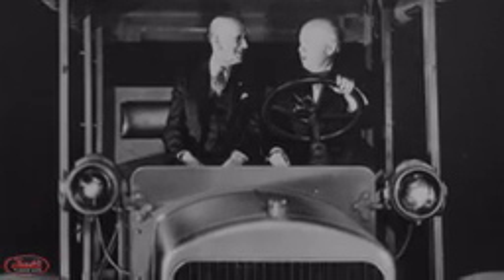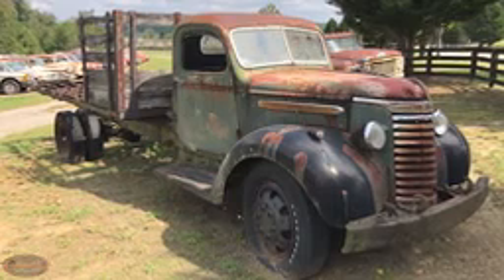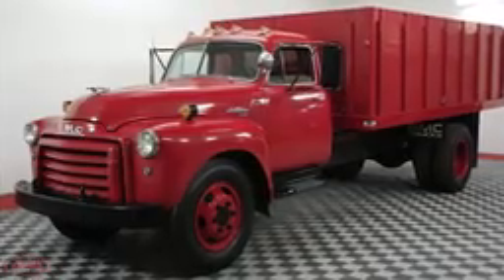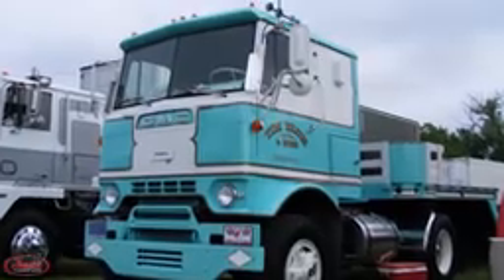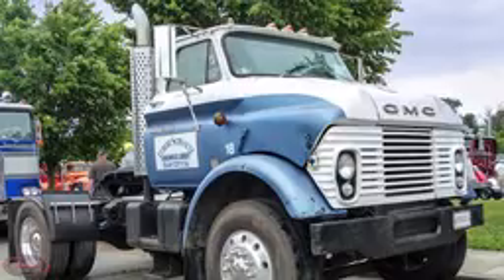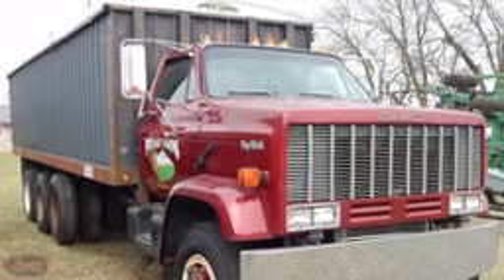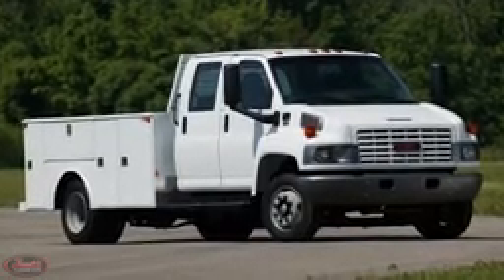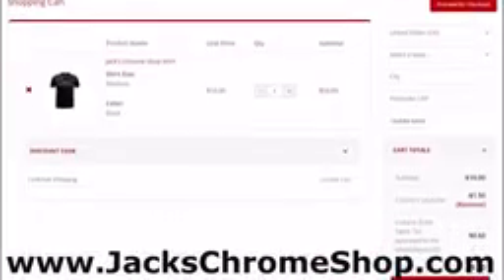History of GMC Trucks Truck History Episode 15 YouTube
History of GMC Trucks